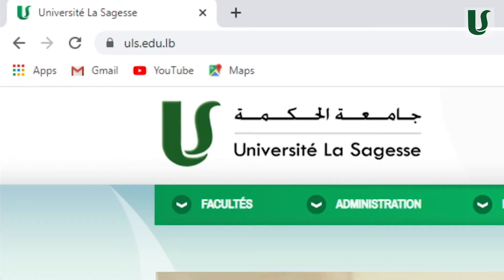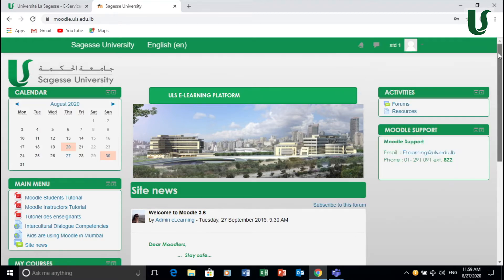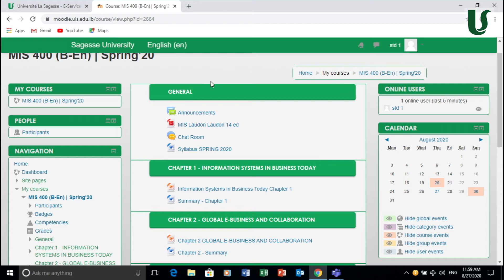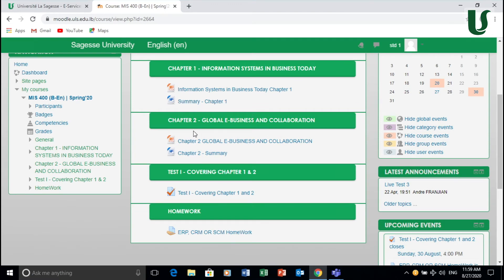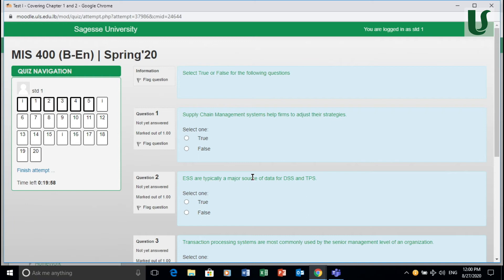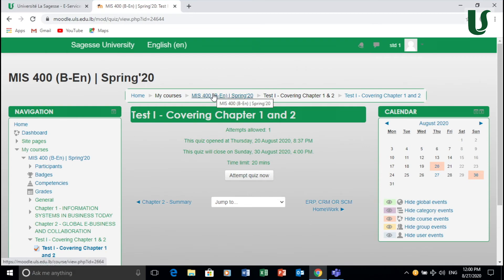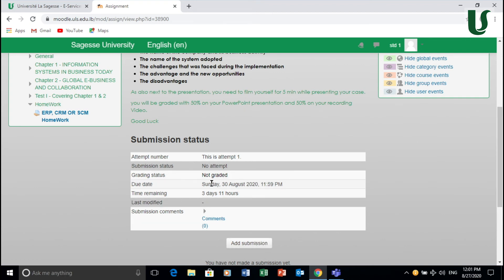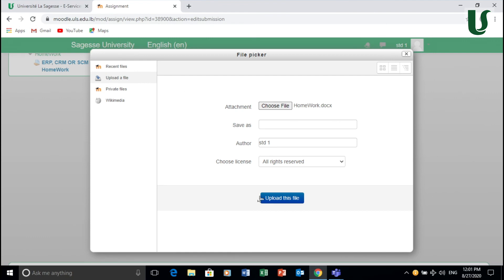Uncover Moodle: the ULS e-courses Platform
Tutorial to know more and be familiar with the e-courses platform that you might be utilizing all year long.